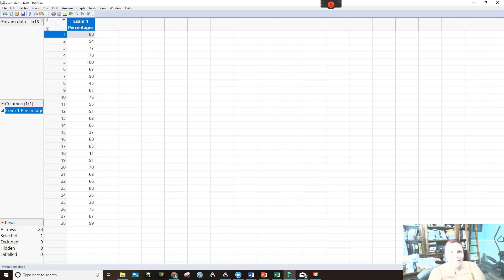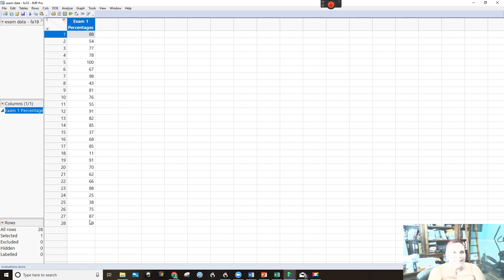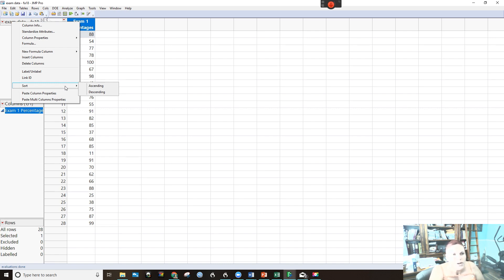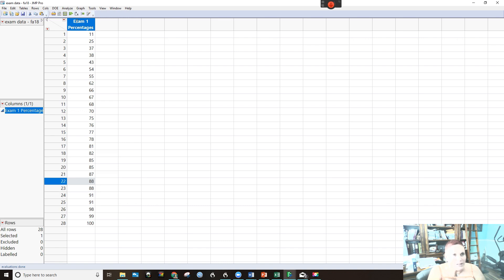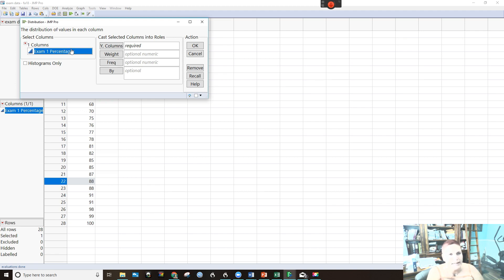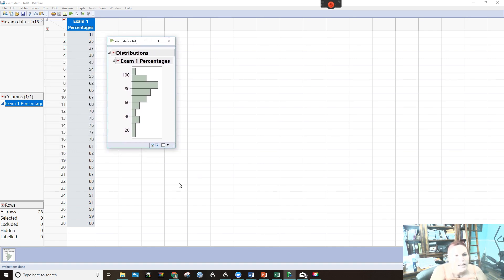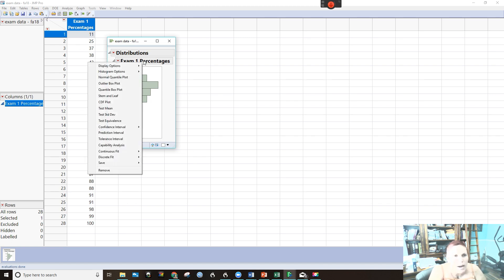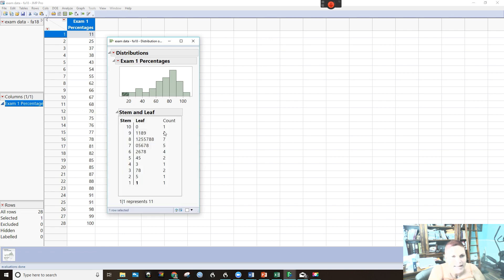Histograms, and Stem Plots in JMP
This video uses JMP to construct a histogram and stem plot of quantiatative data.